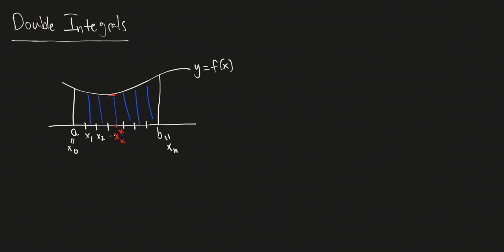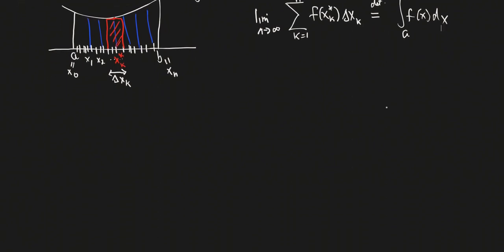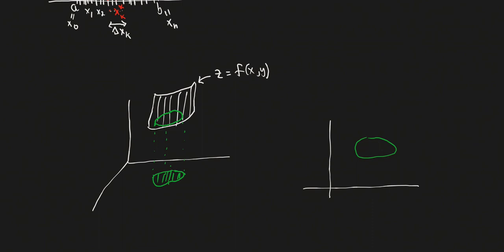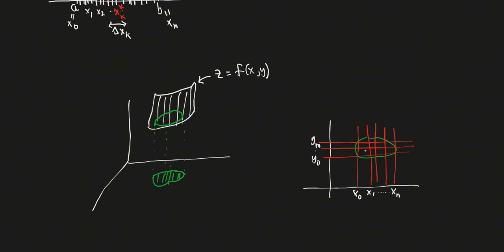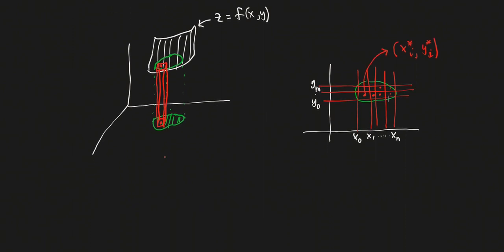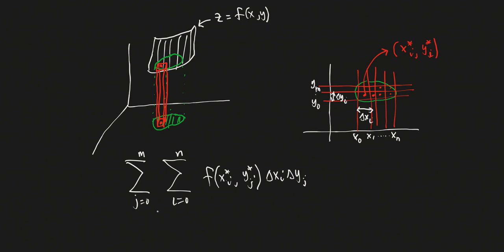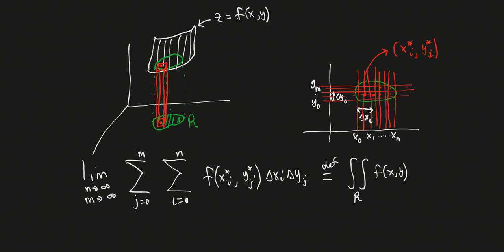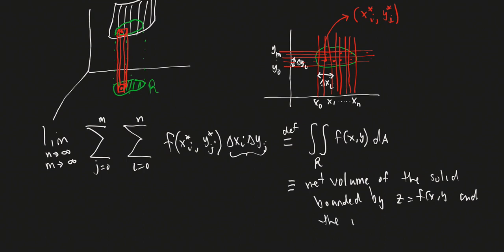50 Definition of a Double Integral